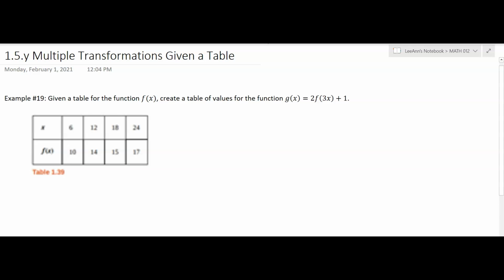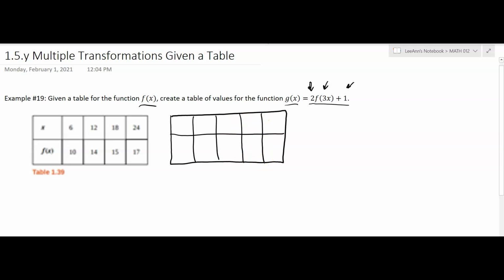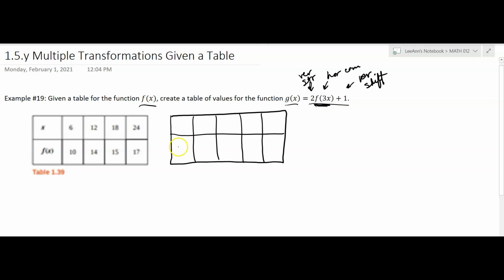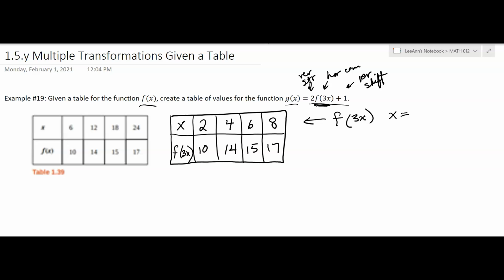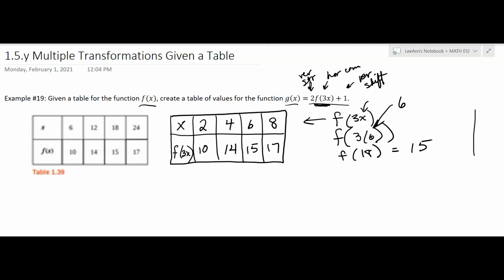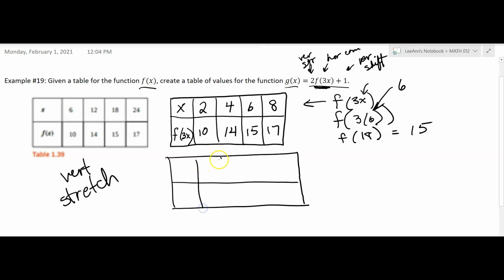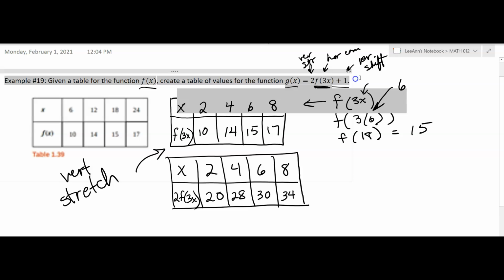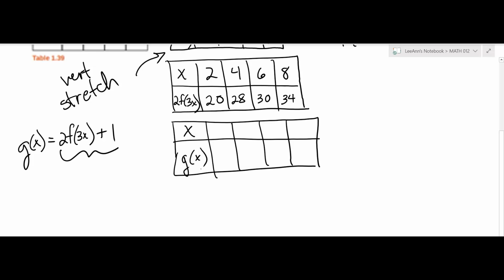1.5.y Multiple Transformations Given a Table